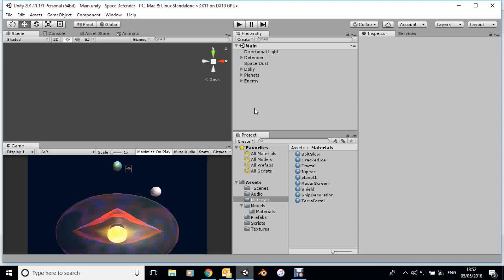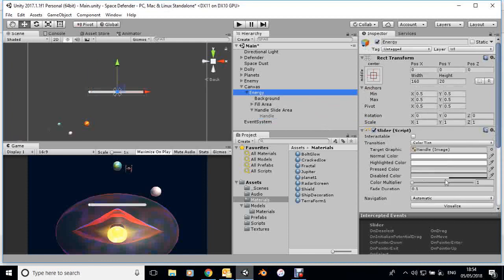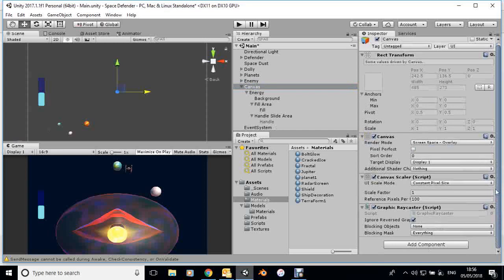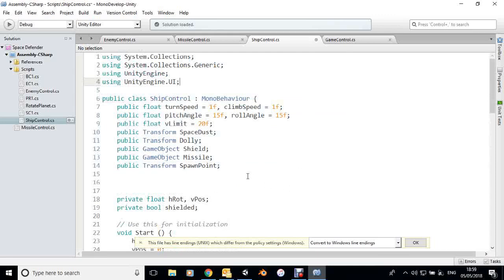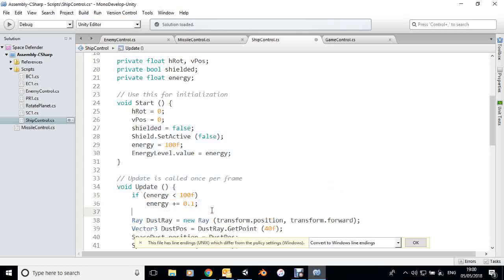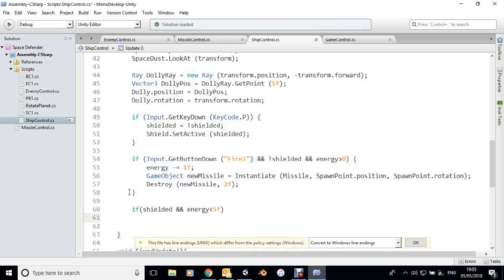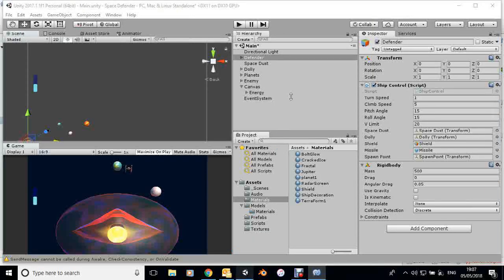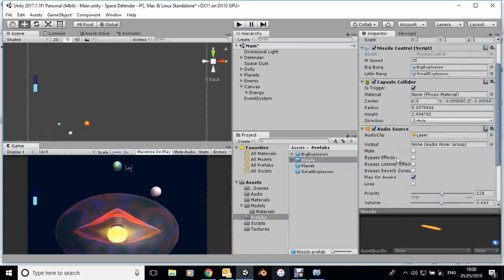Space Defender 14 Healthbars and energy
Creating a health bar and instituting an energy conservation policy.